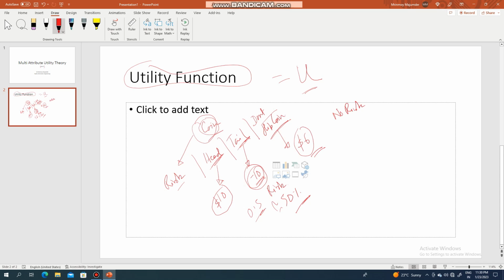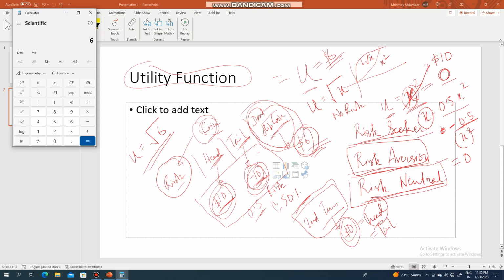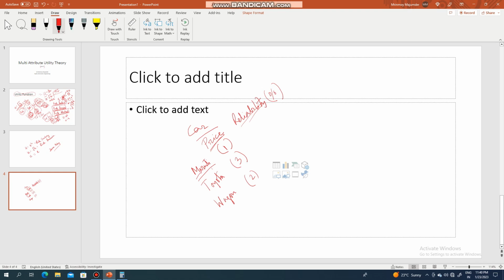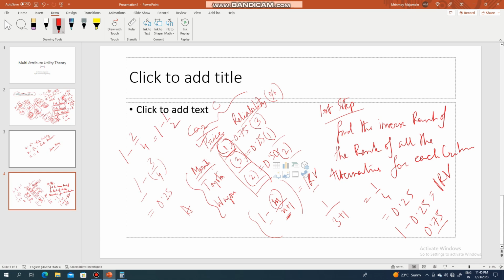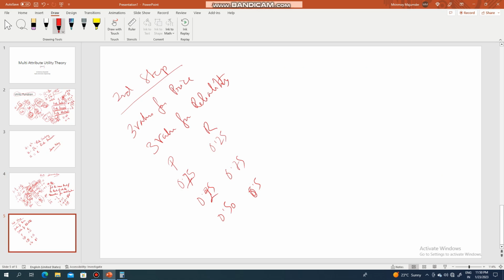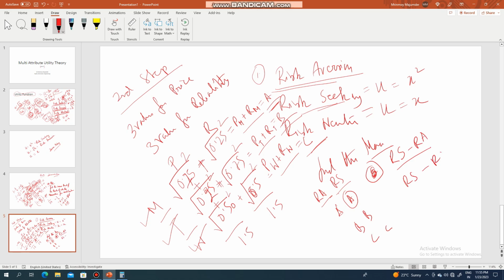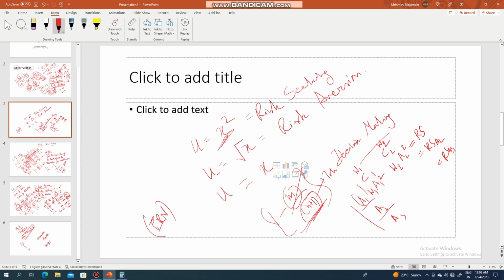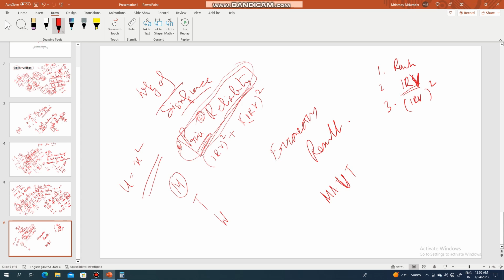Multi Attribute Utility Theory(MAUT)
Multi-criteria decision-making (MCDM) is a technique that considers multiple criteria to determine the best alternative. A utility function can be used in MCDM to measure how well each alternative satisfies a decision-maker's preferences and values for each criterion. This technique is known as multi-attribute utility theory (MAUT).

This lecture video introduces the concept with the help of examples.

You may also like my other books as listed below :
An Introduction to Ant Colony Optimization Techniques

₹75 Published

How to use GIS to digitize paper maps ?

How to use GIS for detection of Leaks in Pipelines?